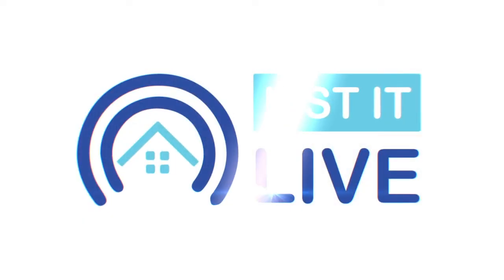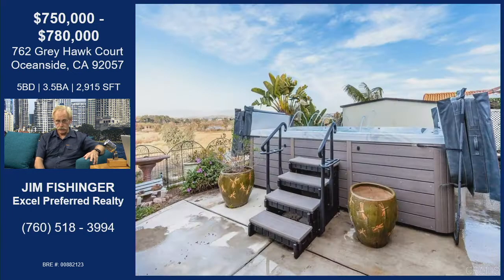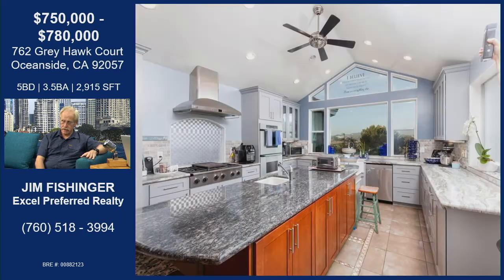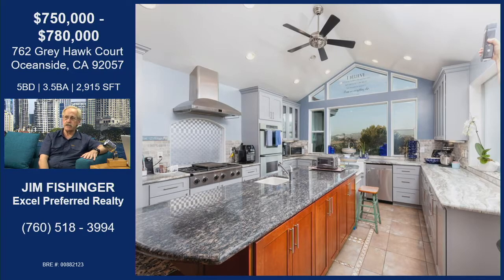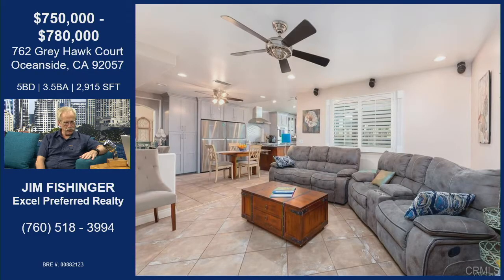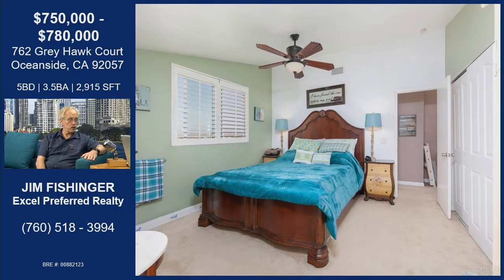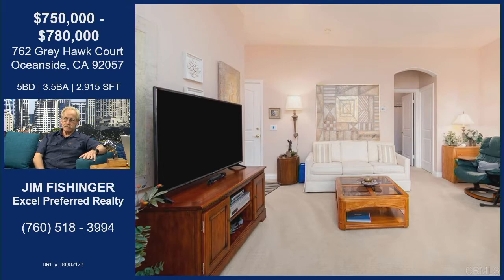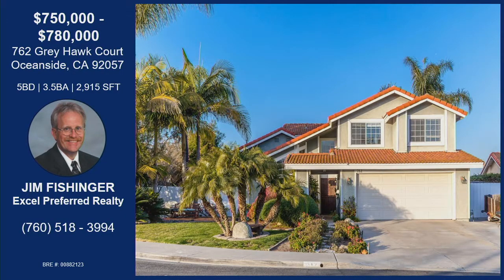762 Grey Hawk Court, Oceanside, CA 92057 - Jim Fishinger